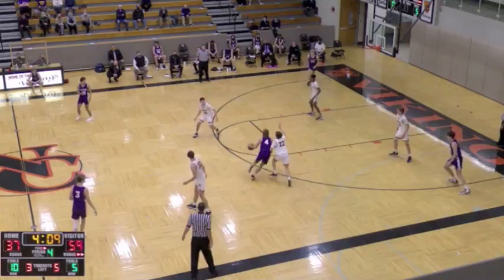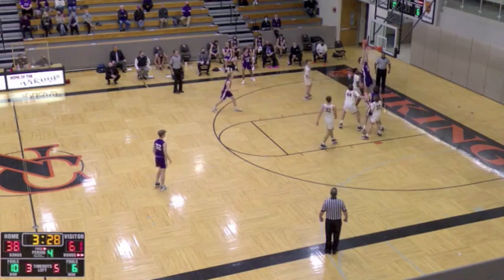Delay Game “4 Corners” - Tempo Control Basketball Strategy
Today’s video features a delay game strategic. This is probably the most common delay game tactic, and the one that has the most familiarity from the basketball coaching community. There is a reason why it is used so much - it’s very effective. In the video I reference set plays out of 4 corners… Here’s the link for that

Visit my Sellfy store for detailed coaching materials written by me

Buy FastModel Sports products - FastDraw and FastScout. I’ve been using FastDraw for 12 years. It’s what I use for all the diagrams you see in my videos.

Links to featured material from my Sellfy store:
Wave - Euro Ball Screen Offense Complete Guide

Follow me on X - @CoachHackGO